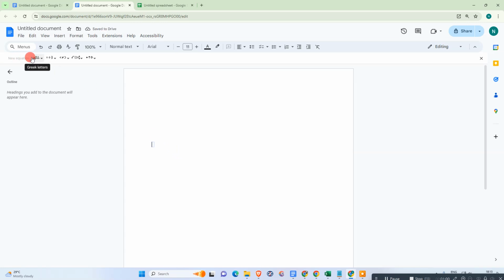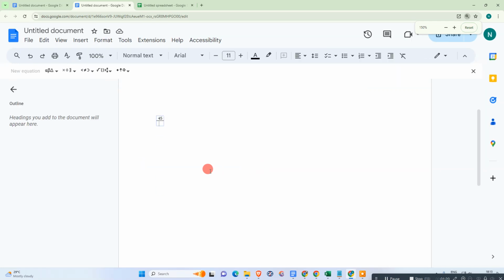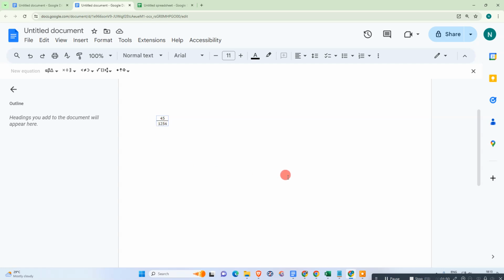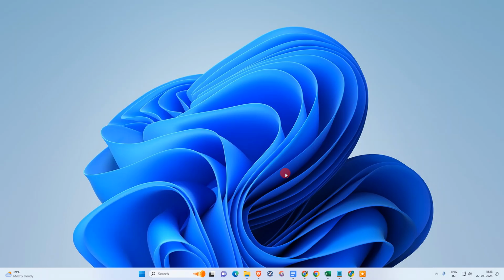How to Show Division Line in Google Docs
division line in google docs. so just follow this tutorial steps by steps and lean how to insert fraction.